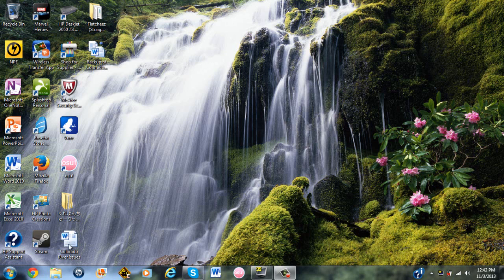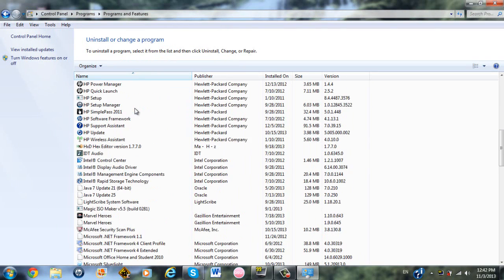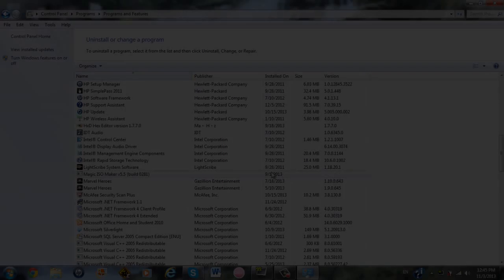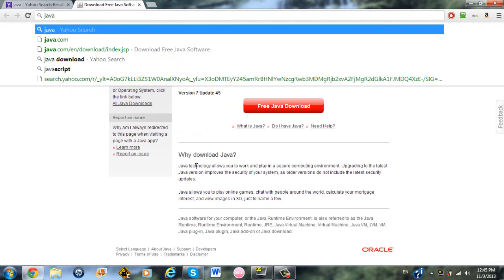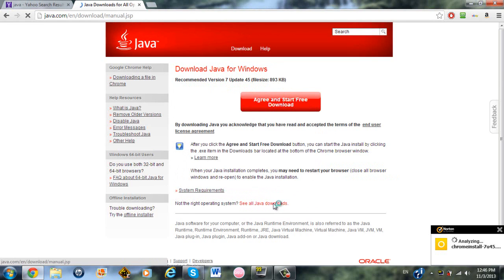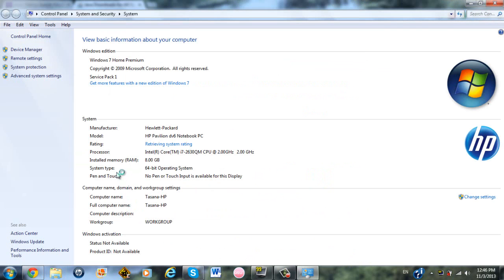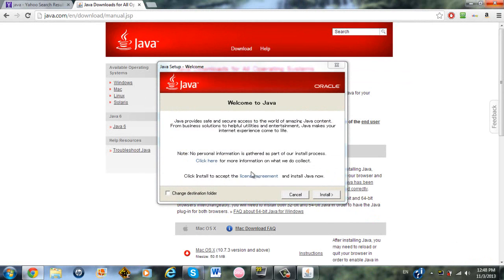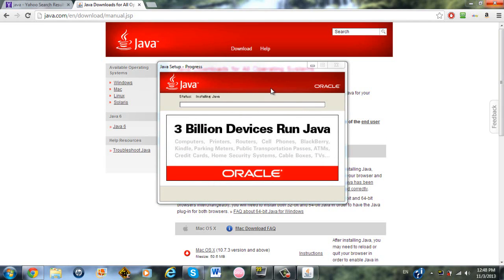Tutorial: How to Install Latest Version of Java!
In this tutorial, Holc tells you how to uninstall past versions and install the latest version of Java.

Music Supplied by Monstercat!
Not Available For Download! (Was on the Limited-time Spotlight Collection)